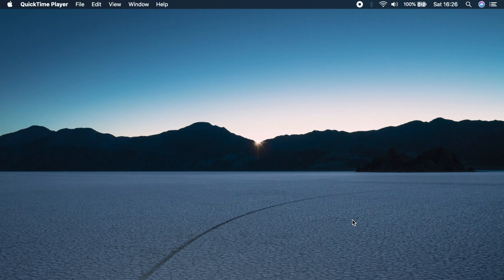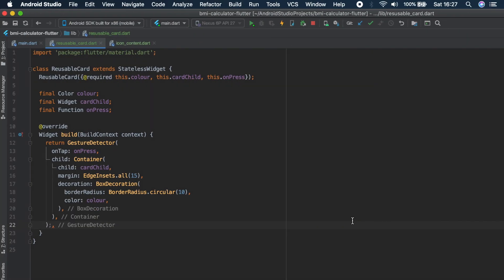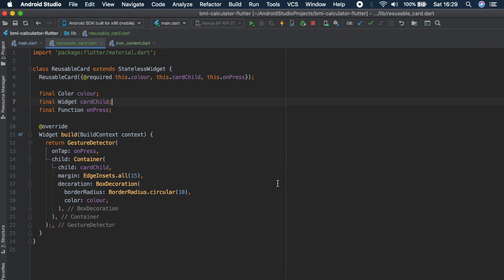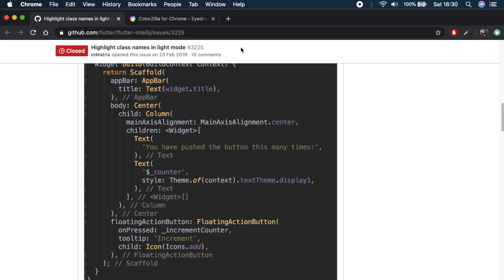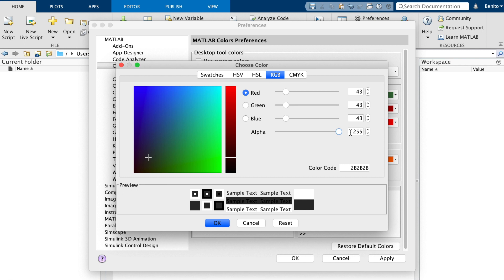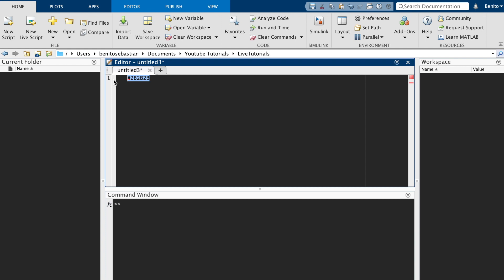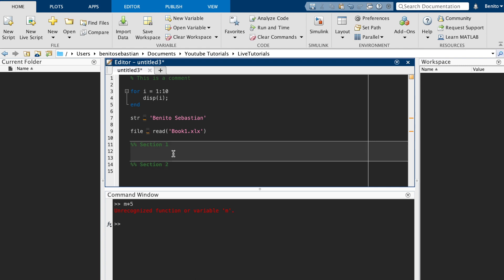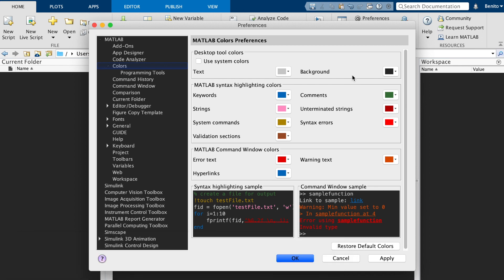MATLAB How to | Tutorial 1 | How to change Matlab Environment to Dark Theme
☑️ In this video:
0:06 Introduction to How to Series
0:53 Introduction to tutorial 1
1:50 Changing the colour to dark
2:27 Using colorzilla for selecting colours

⏭️ In the upcoming videos in this playlist I'll teach you different things you can do on MATLAB.